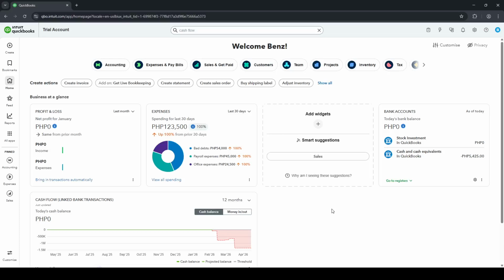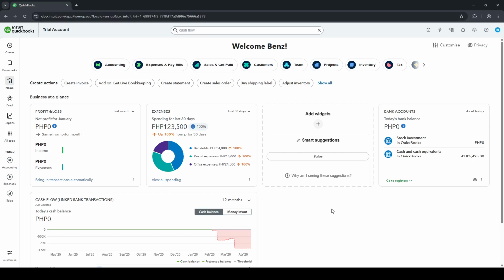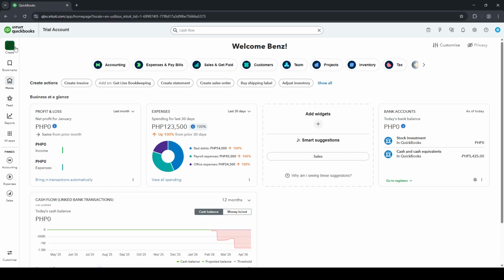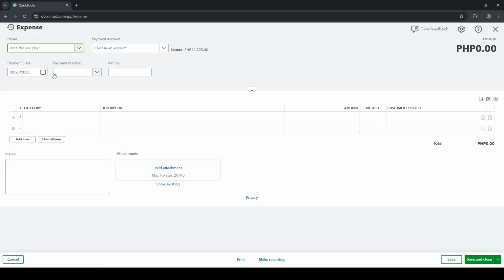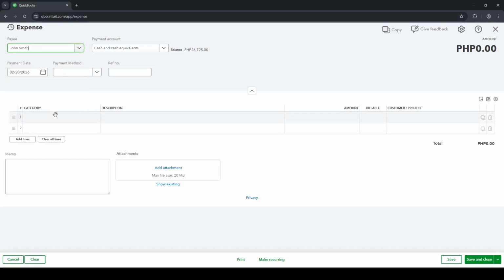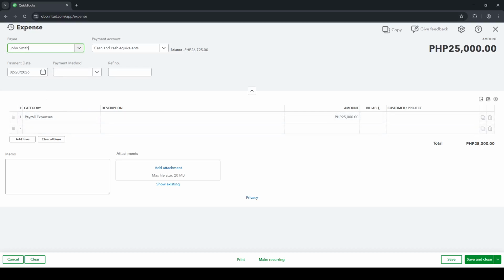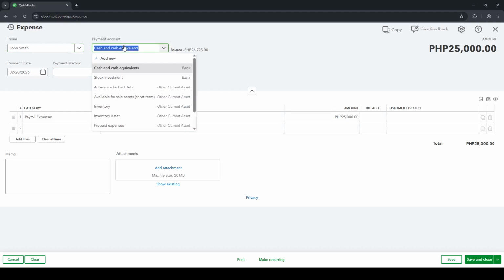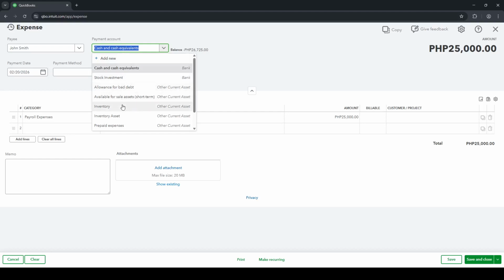How To How Do You Write A Payroll In Quickbooks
In this video, I show you exactly How To Write A Payroll In QuickBooks.

I will walk you through the Employees menu and show you how to select "Pay Employees" to begin your payroll run. I will demonstrate how to verify your "Pay Period Ends" and "Check Date" to ensure your 2026 tax filings remain accurate. I will also explain how to open individual employee paychecks to enter hours worked, overtime, and bonuses, and show you how to use the "Continue" and "Create Paychecks" buttons to finalize the calculations for federal withholdings and net pay before printing your checks or sending them via direct deposit to keep your team paid on time.